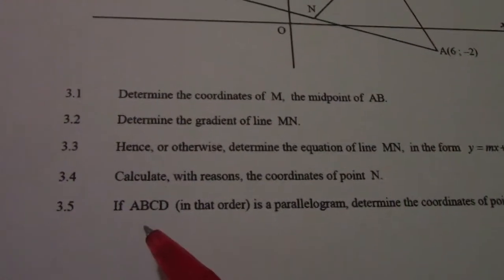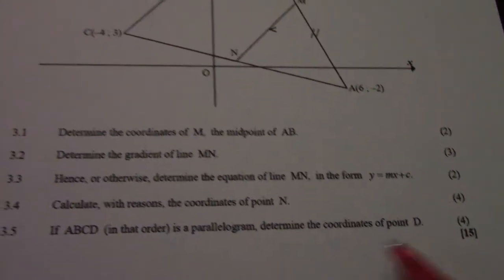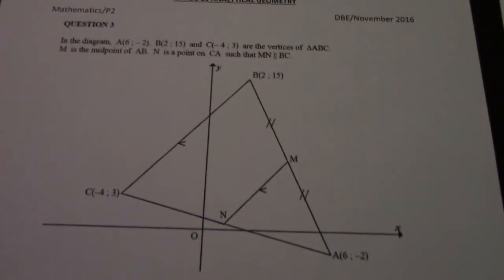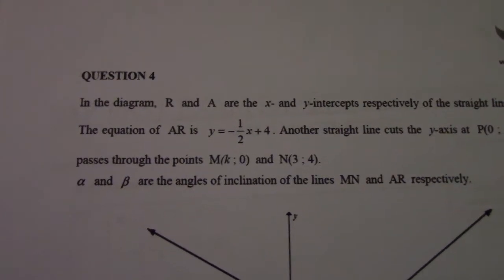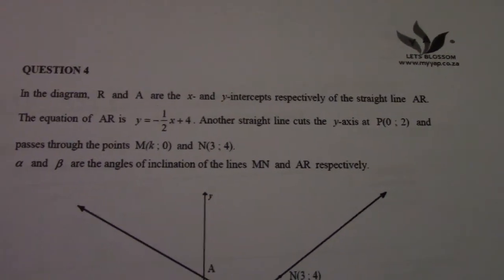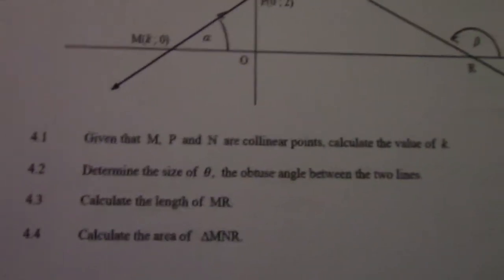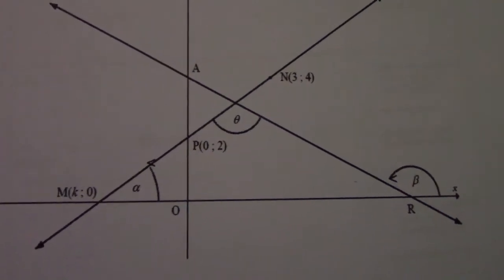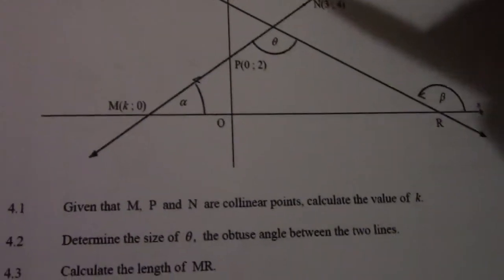GRD 11 TYPES OF QUESTIONS FOR ANALYTICAL GEOMETRY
GRADIENT,MIDPOINT,EQUATION OF STRAIGHT LINE, DETERMINING ANGLE OF INCLINATION, EXTERIOR ANGLE OF TRIANGLES, PARALLEL LINES